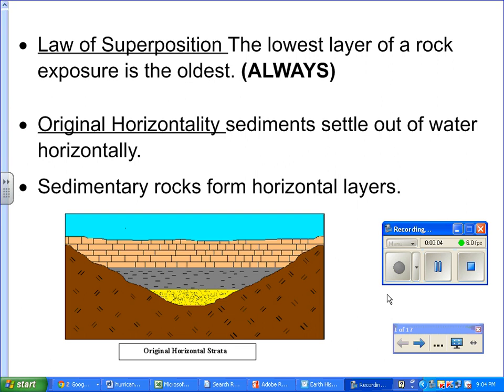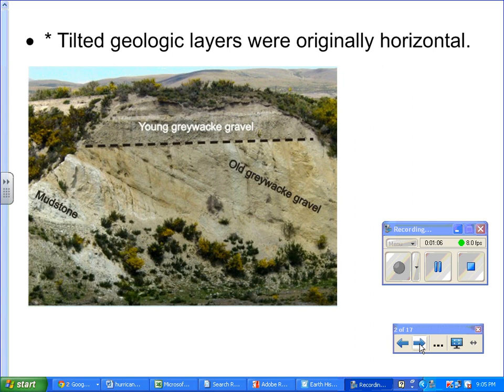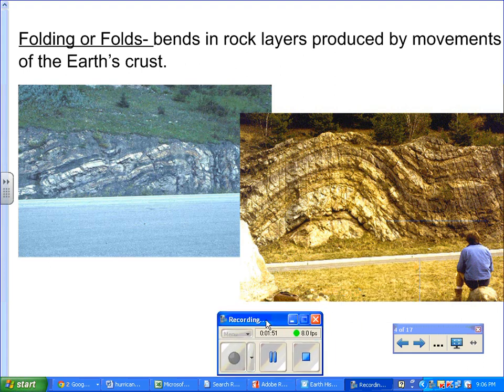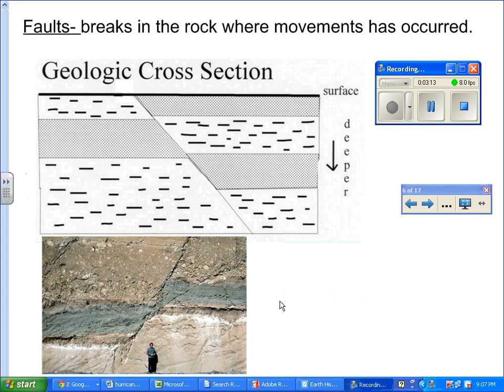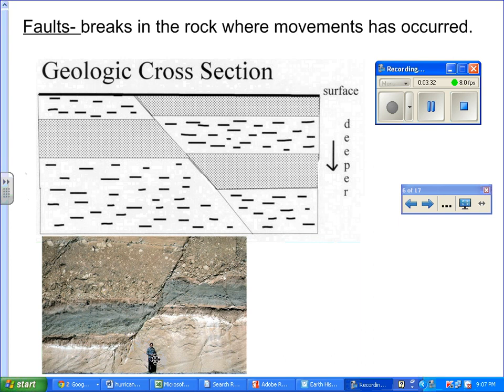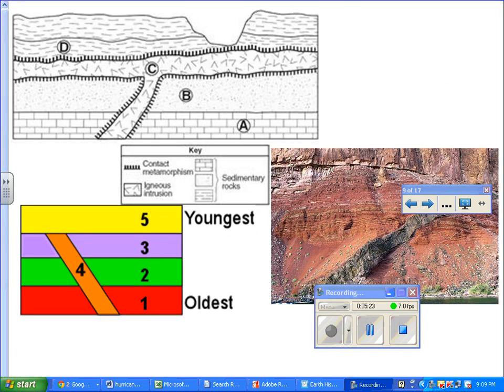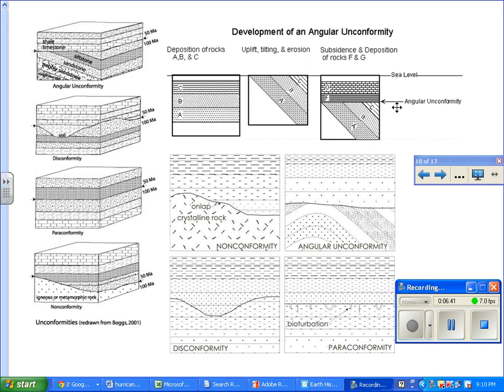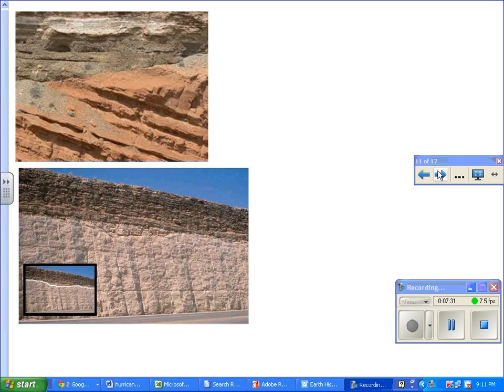Law of Superposition - Geologic Sequence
Video discusses the law of superposition and the geologic events that alters the order of layers.